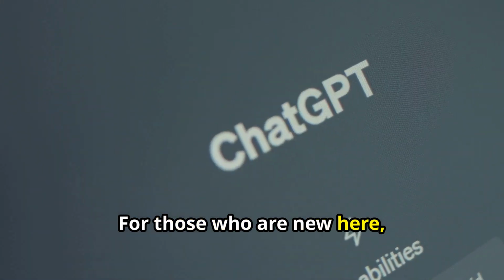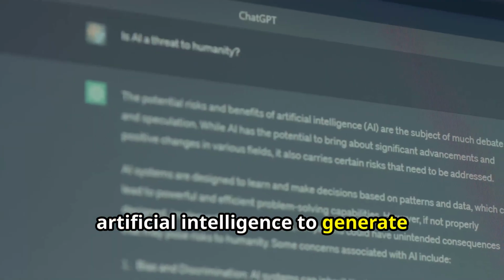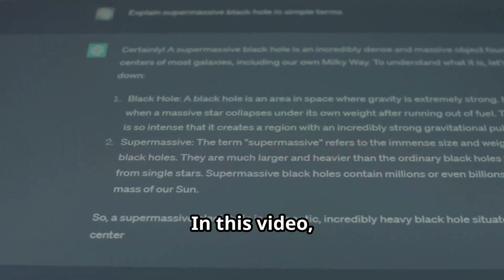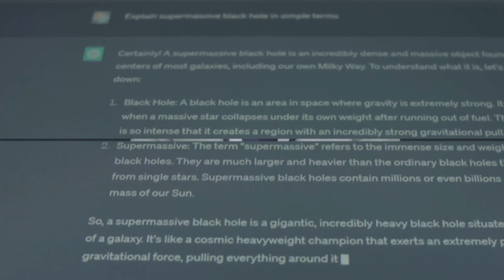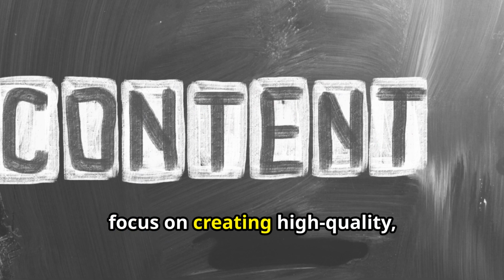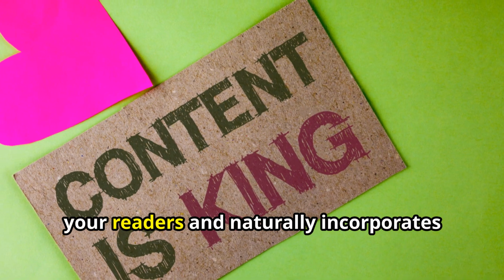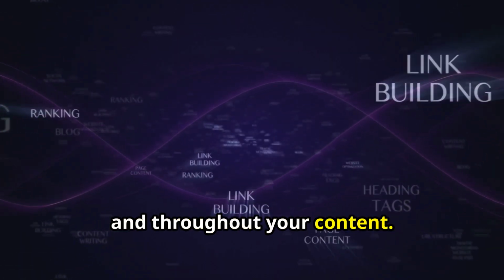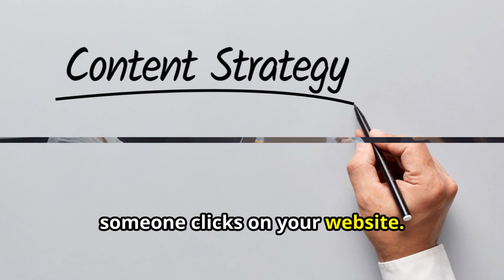How to Use Chat GPT for SEO Keyword Research [2024 Guide]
Learn how to leverage Chat GPT for SEO keyword research with this comprehensive guide from a digital marketing agency. Discover step-by-step instructions on how to effectively use Chat GPT to find the best keywords for optimizing your online content and improving your search engine rankings. Stay ahead of the competition in 2024 by mastering the art of SEO keyword research with Chat GPT!
1. Using ChatGPT for Keyword Research
• Prompt 1: Identify Popular Subtopics
• What are the ten most popular subtopics related to X?
• Prompt 2: Find Long Tail Keywords
• What are 20 popular long tail keywords for the short tail keyword X?
• Prompt 3: Identify Blog Post Keywords
• What are 20 popular X keywords I can target with blog posts?
• Prompt 4: Group Keywords by Intent
• Group these keywords by intent and show the results in a table.
2. Organizing Keywords
• Create a Spreadsheet
• Copy and Paste Keywords
• Categorize by Search Intent (Informational, Commercial)
3. Applying Keywords to Content Strategy
• Develop Content Based on Keywords
• Monitor and Adjust SEO Strategy

OUTLINE:
00:00:00 Intro
00:00:30 Ditch the Keyword Spreadsheet
00:01:04 Use Case
00:01:48 It's Like Reading Minds, But Easier
00:02:36 From Content Strategy to SEO Stardom
00:03:30 It's Bright, It's AI-Powered